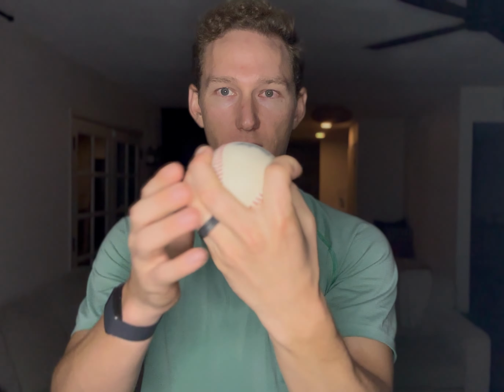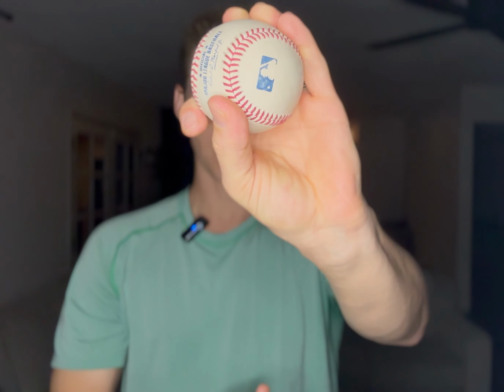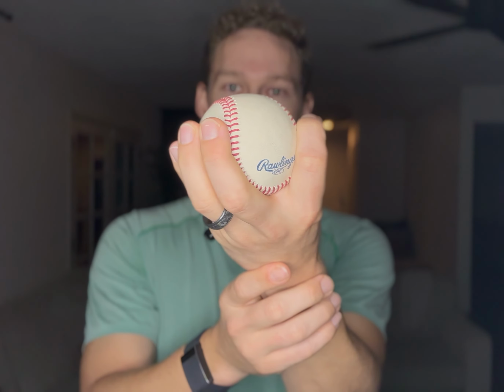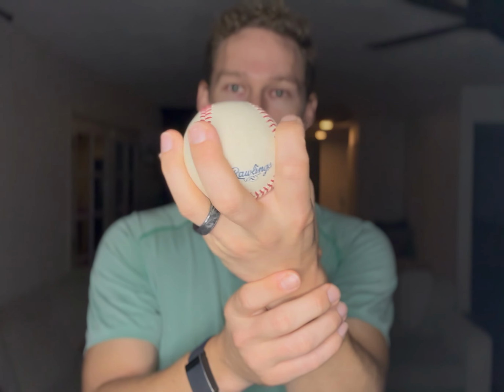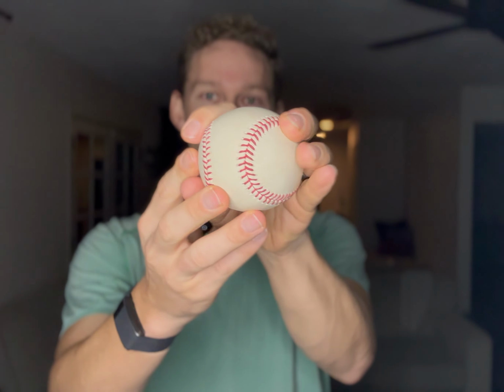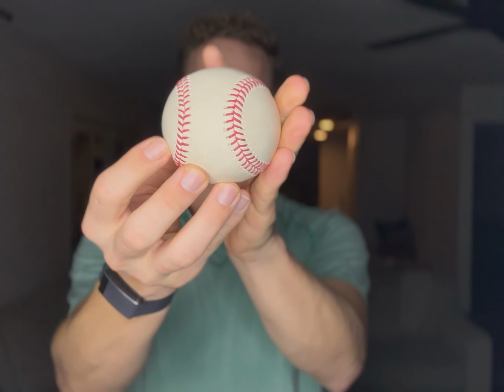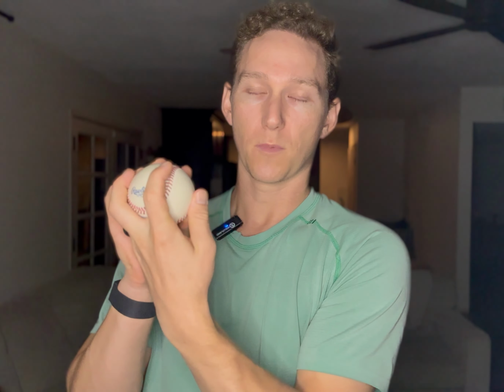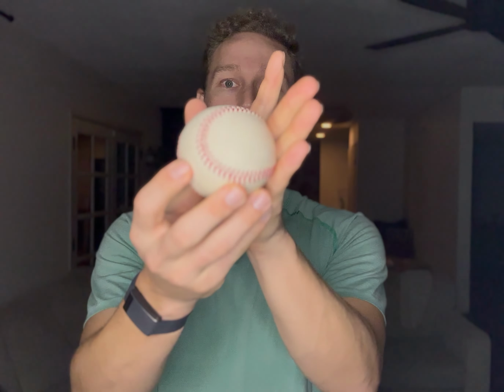I Just Discovered 2 New Changeup Grips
Free Resources💰